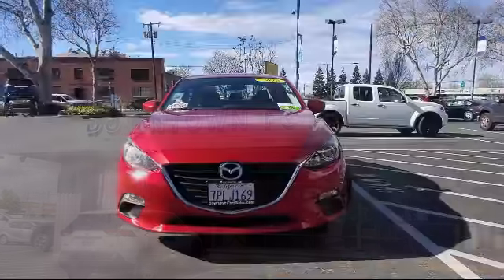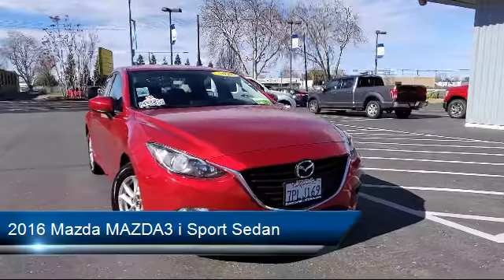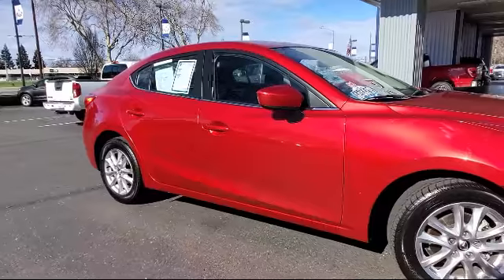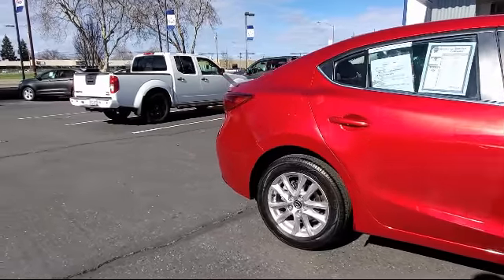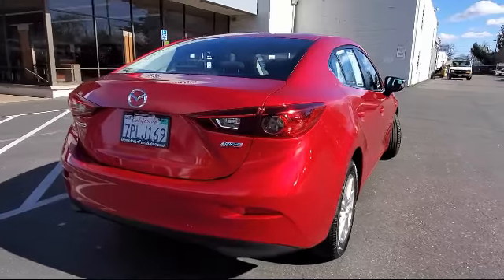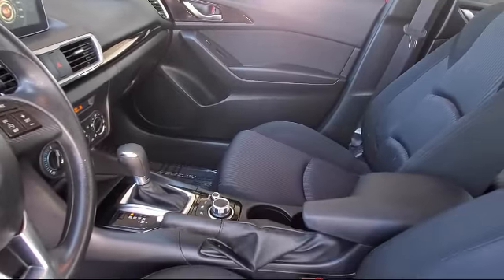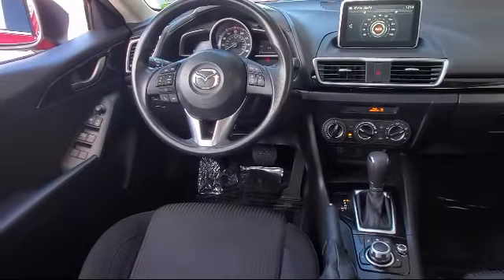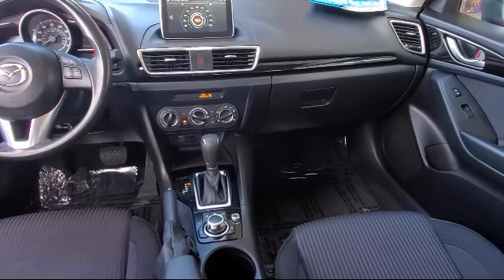2016 Mazda MAZDA3 i Sport Sedan Sacramento Roseville Elk Grove Folsom Stockton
2016 Mazda MAZDA3 i Sport Sedan Stock Number: 54A01020 Vin:JM1BM1U71G1310821.

Downtown Ford is proudly serving Sacramento, Citrus Heights, Folsom, Auburn, Lincoln and Roseville.
Give us a call at or visit our for more information about this or any of our other vehicles.

Downtown Ford
525 N. 16th Street